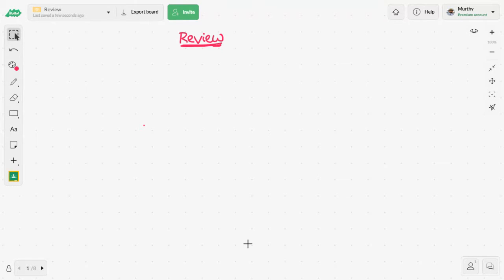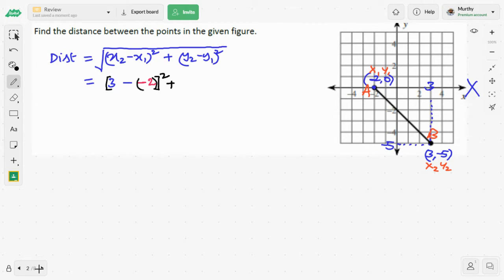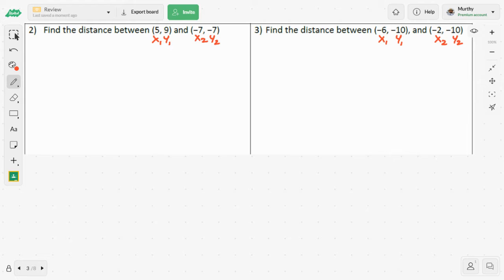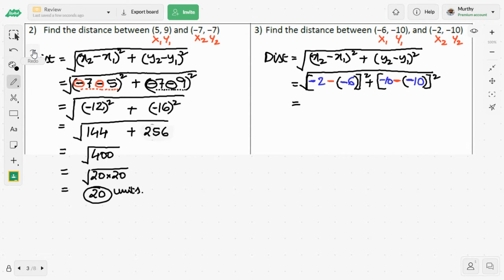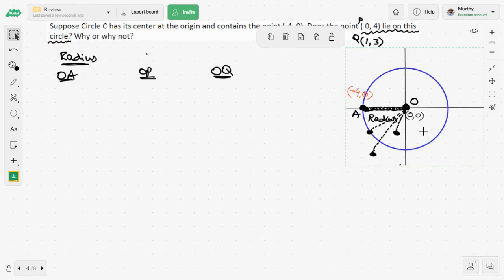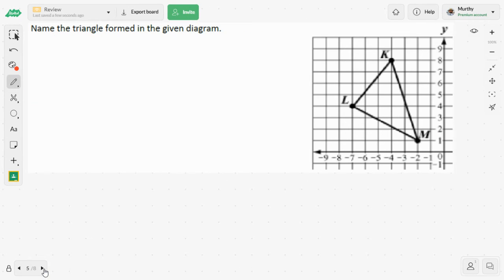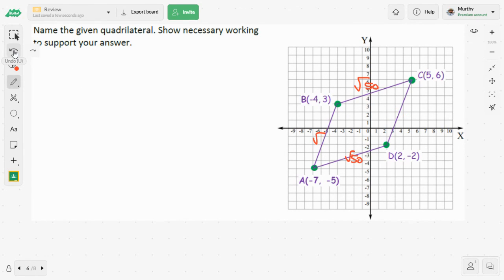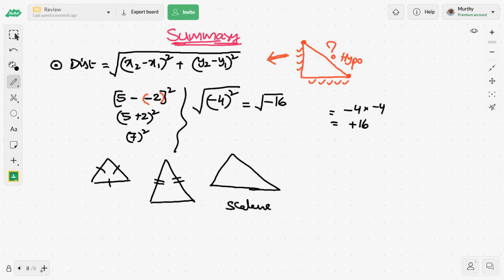Distance formula Review